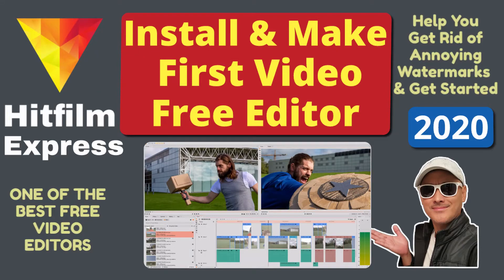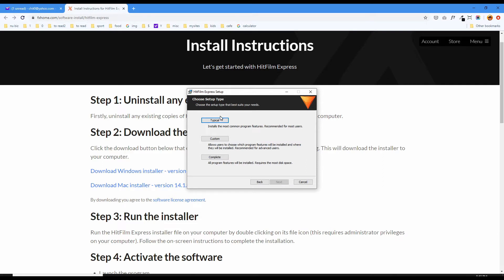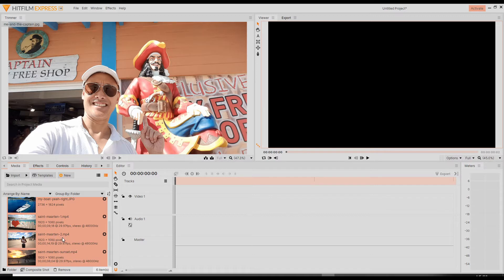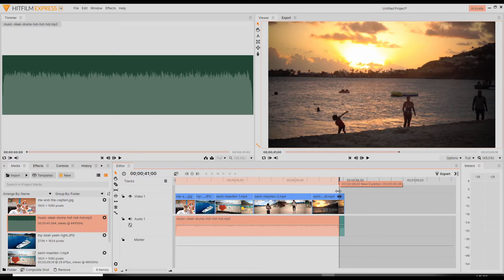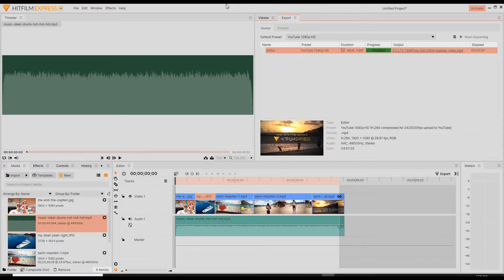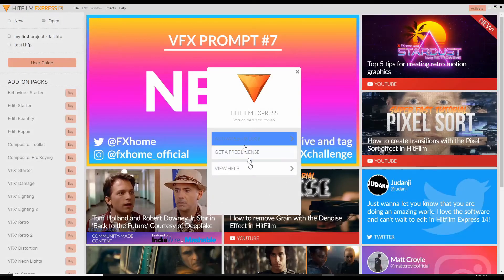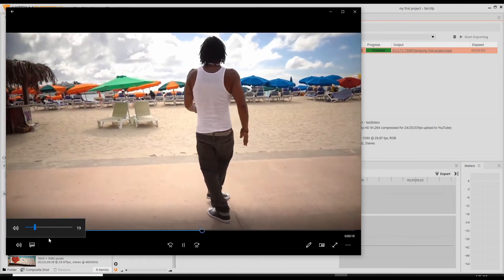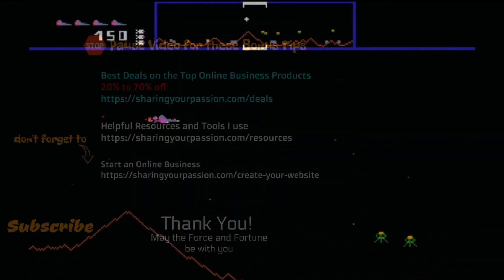Hitfilm Express Install and Create 1st Video - Watermark Problem Tutorial 2020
In this Hitfilm Express Free Video Editor tutorial, we register, download, install and create our first video. There are installation problems / headaches that included huge annoying watermarks, but we didn't let that stop us from creating a simple video. Follow these steps so you don't give up on a potentially great video editor.